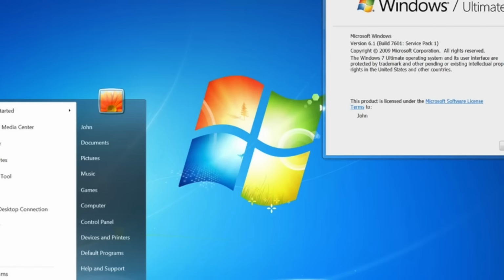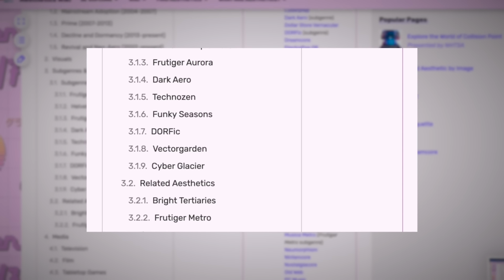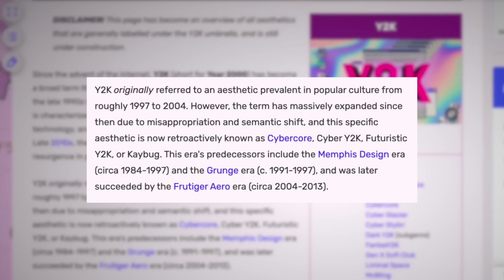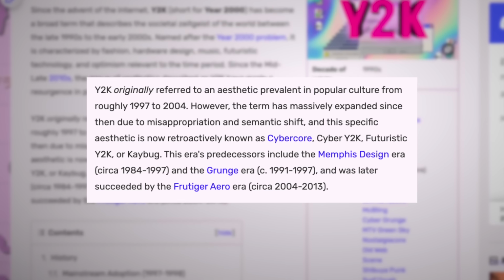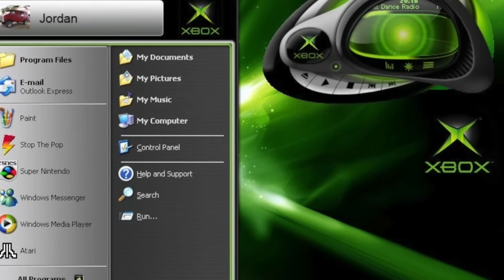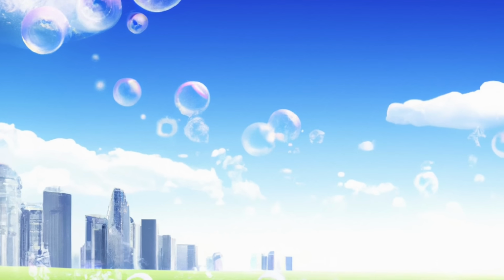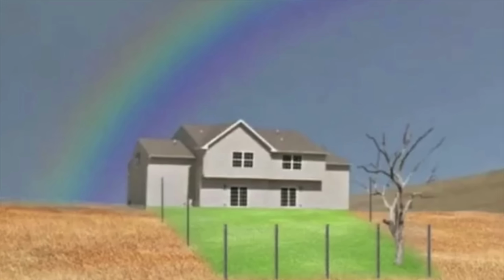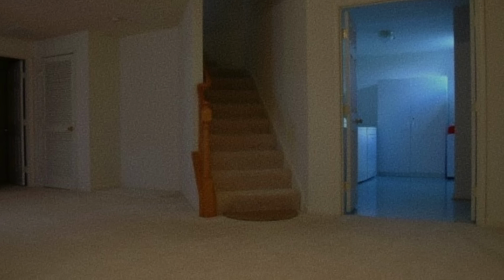2000s Aesthetics Were Weird...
Frutiger Aero, Y2K, and several more obscure yet nostalgic aesthetics shaped a lot of the technological design in the 2000s. Having a profound impact on fashion, media and even architecture, in today's video we have a look at some popular and little-known aesthetics you might recognise. Of course, a couple of these get pretty weird.

CONTENT
0:00 Intro
0:28 Frutiger Aero
2:38 Y2K
4:58 Dark Aero
5:30 McBling
6:02 Weirdcore
7:20 My thoughts
7:46 Conclusion